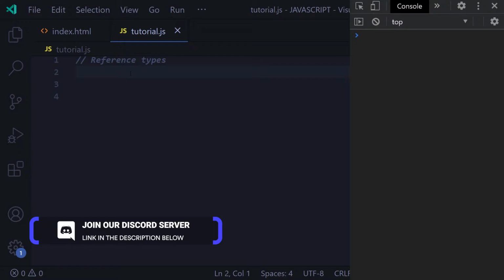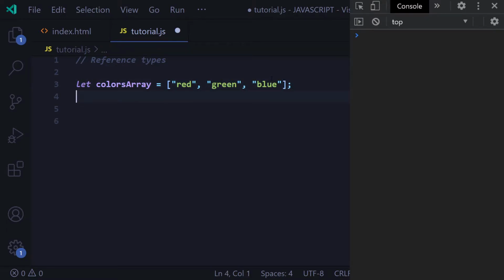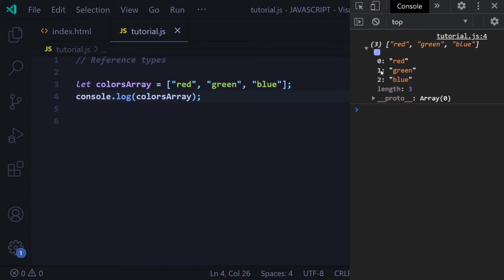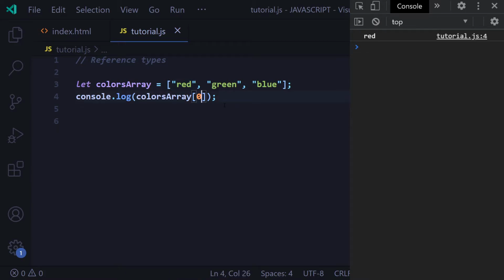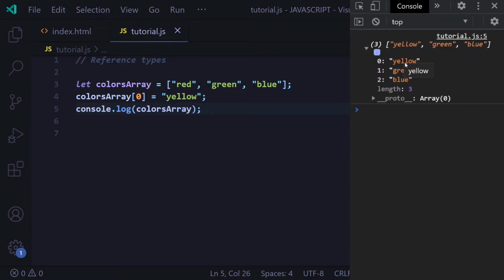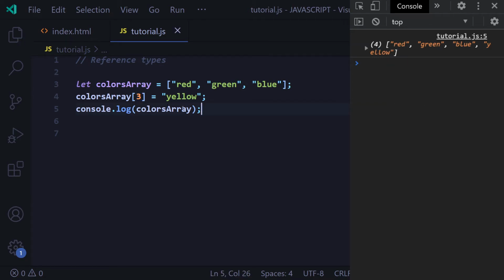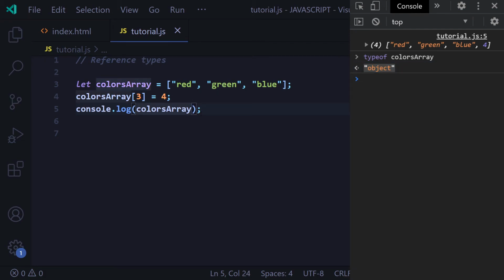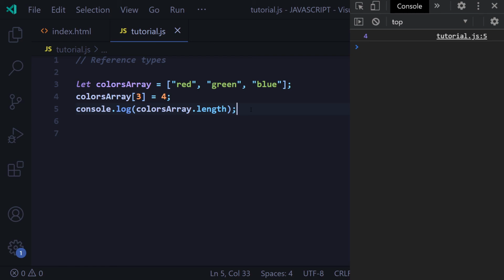Javascript Tutorial for Beginners - Arrays [Ep. 4] (2020)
In this video, we go over the arrays in Javascript

🕐 Timestamps:
00:00 Introduction
00:14 Arrays
01:34 Access position in arrays
04:18 Length property